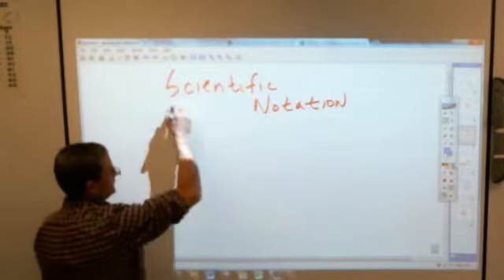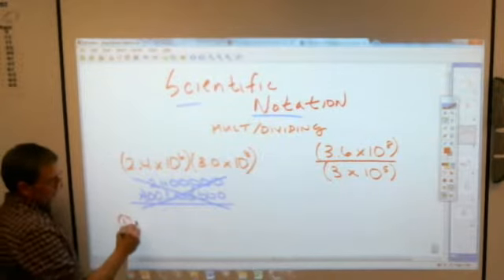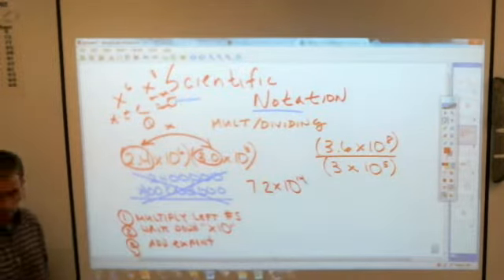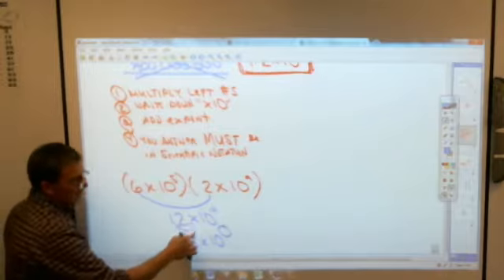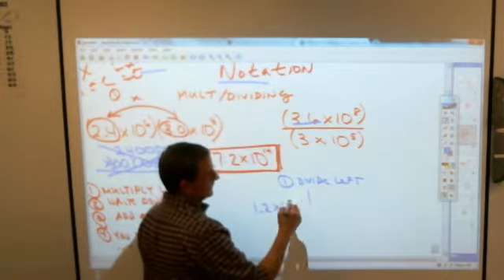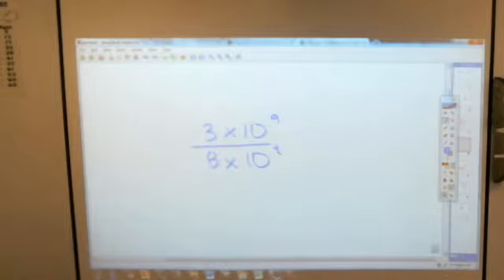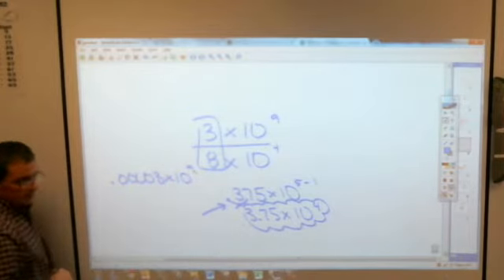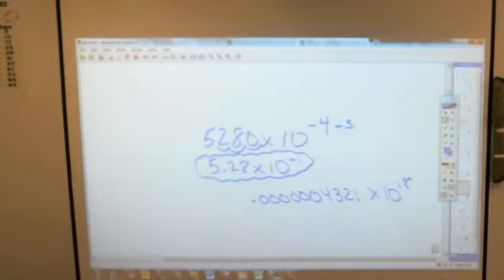7th Lesson 46 scientific notation